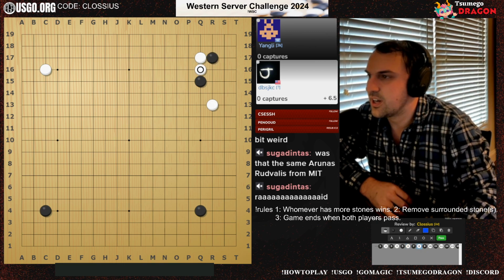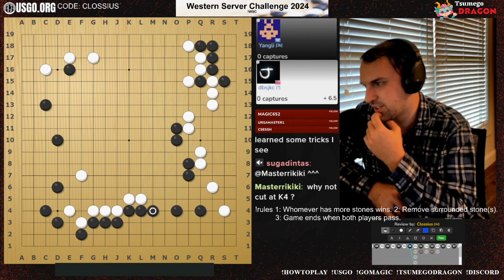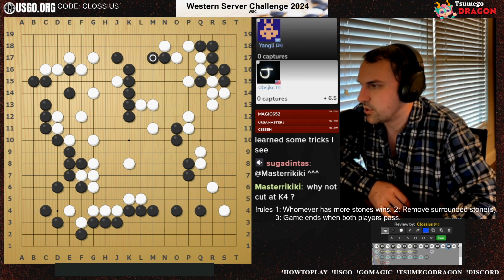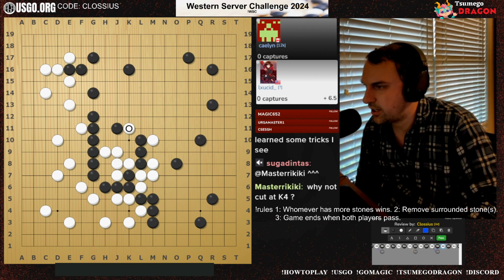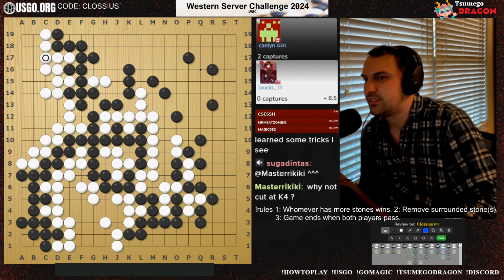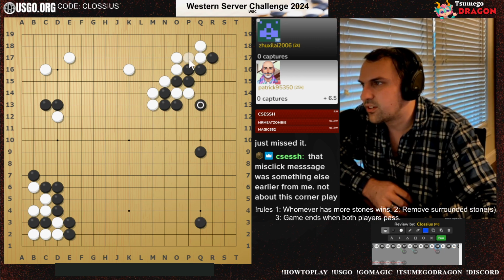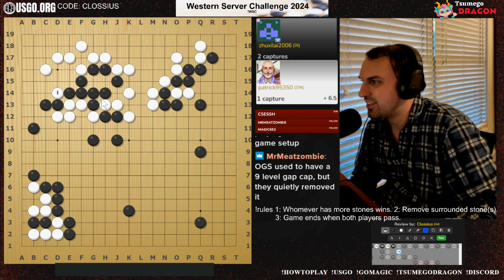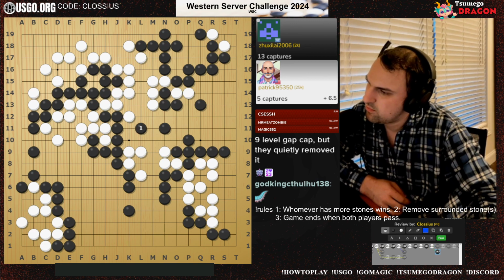NAOL - 2024 03 20